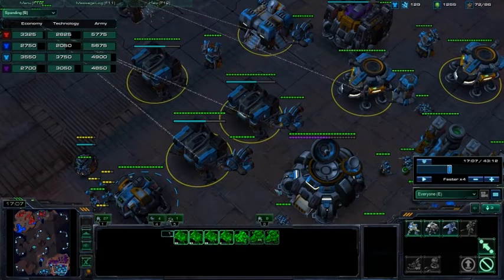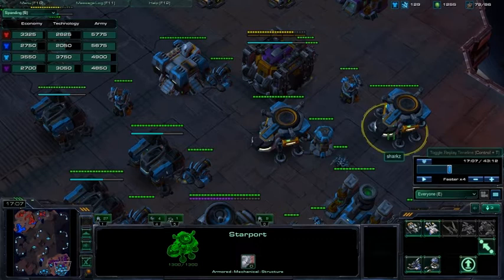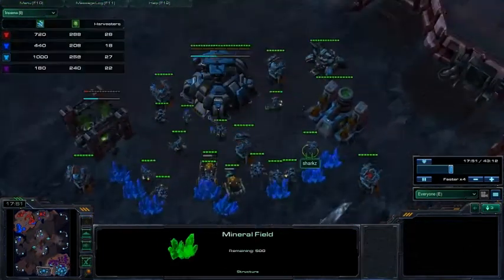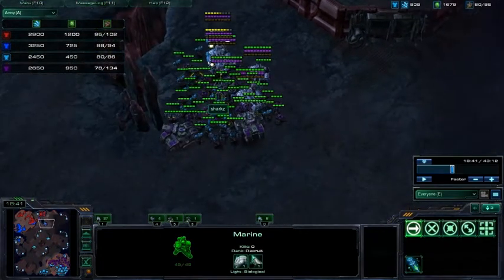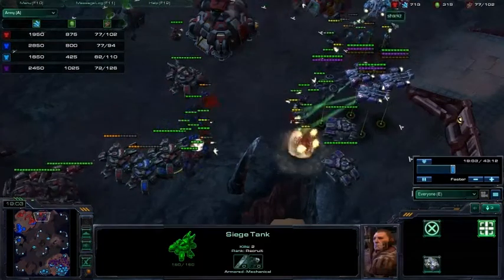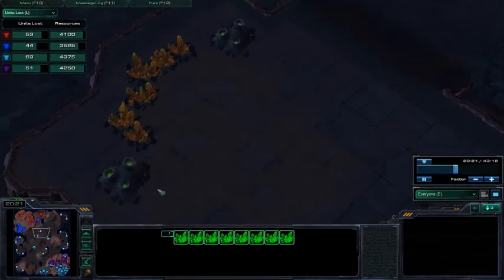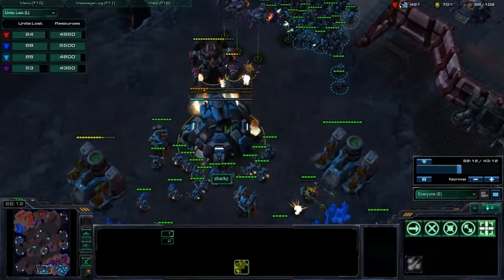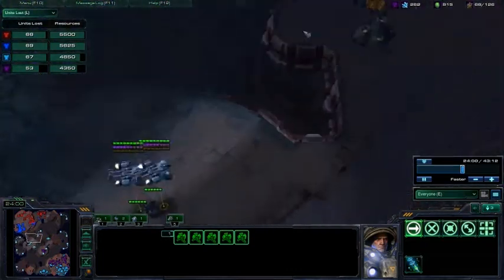SC2 HalbyCoaching Silver League Alex #3(2of3)